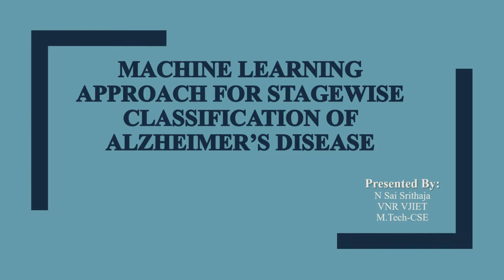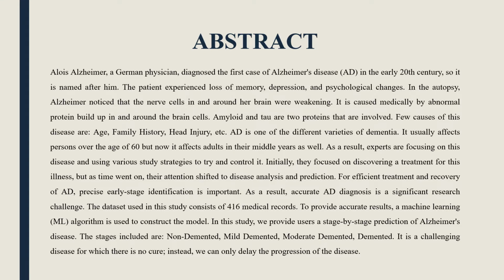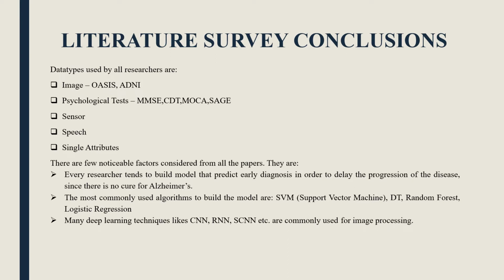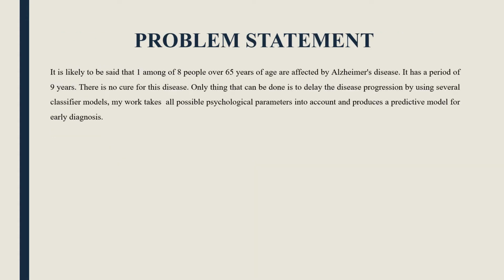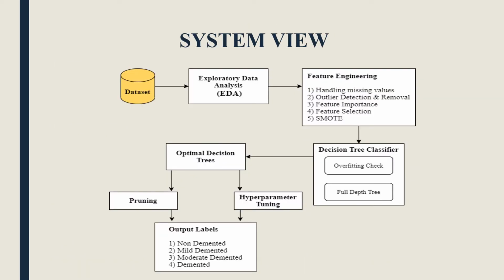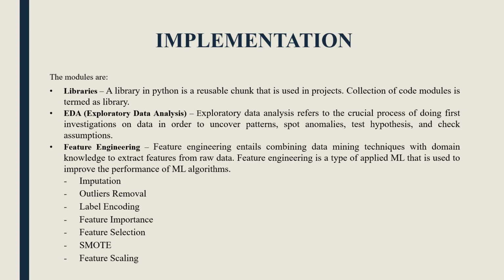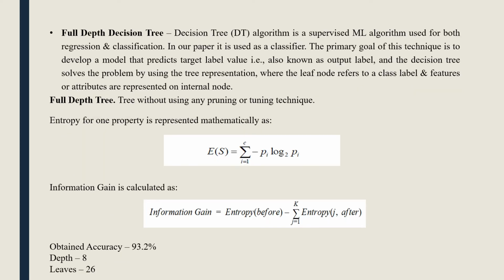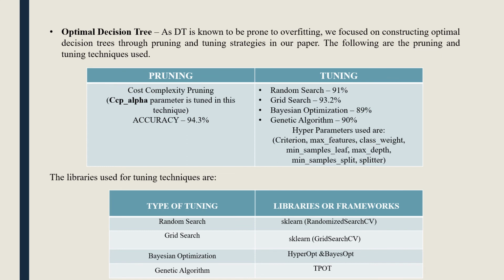161_Machine Learning Framework for Stagewise Classification of Alzheimer’s Disease